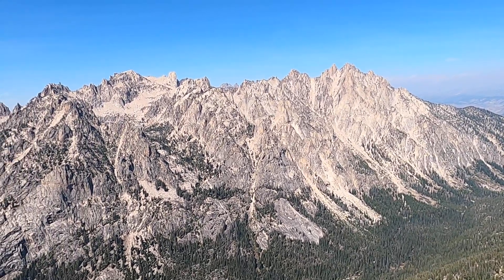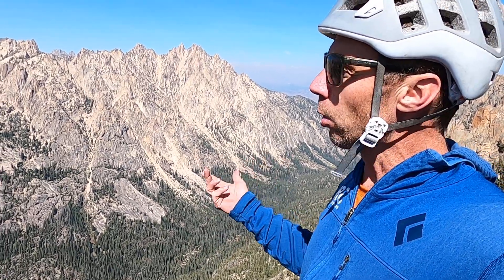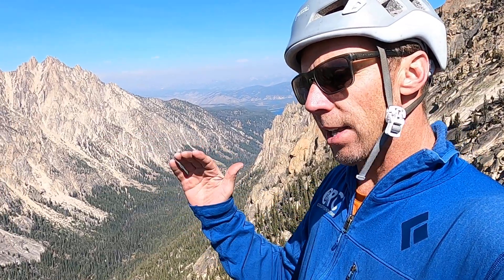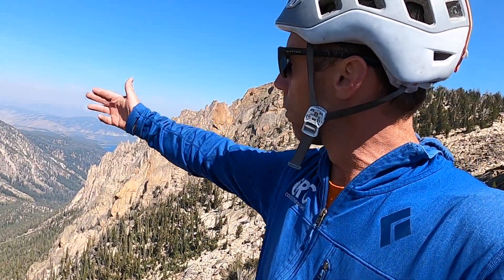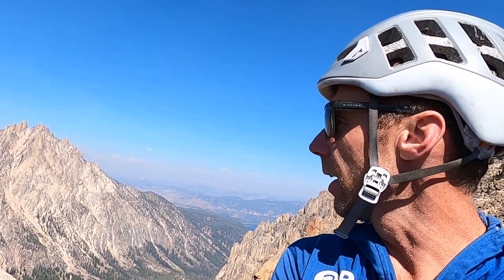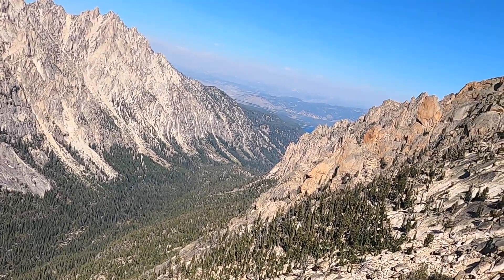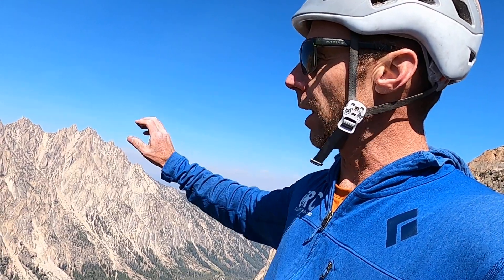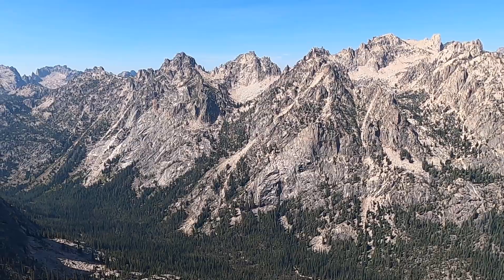Sawtooth Mountains geology from the top of the Elephant's Perch in Redfish Canyon, central Idaho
Join geology professor Shawn Willsey from the top of the classic Mountaineers Route rock climb on the Elephants Perch in the Sawtooth Mountains above Redfish Lake as he explains the geologic history of the Sawtooths and the recent geologic processes that shape this scenic landscape.

You can learn more about Idaho geology by purchasing Geology Underfoot in Southern Idaho and Roadside Geology of Idaho. Both available locally or on Amazon.

or a good ol' fashioned check to this address:
Shawn Willsey
College of Southern Idaho
315 Falls Avenue